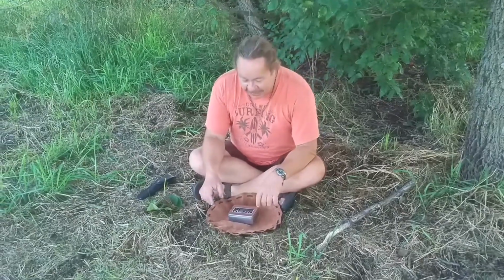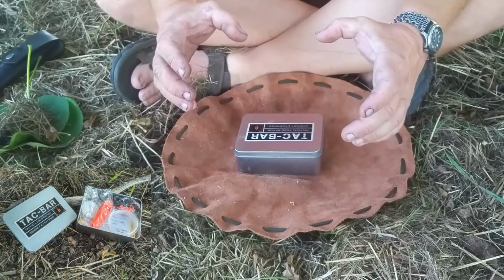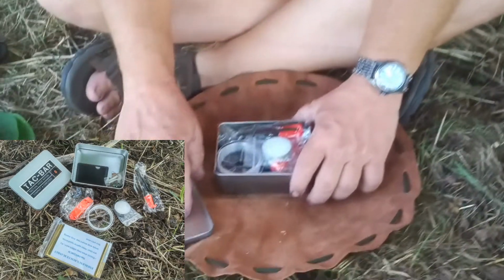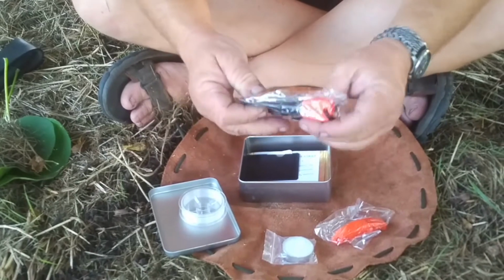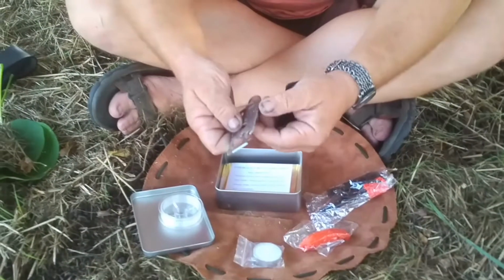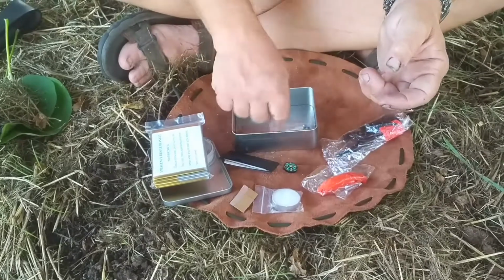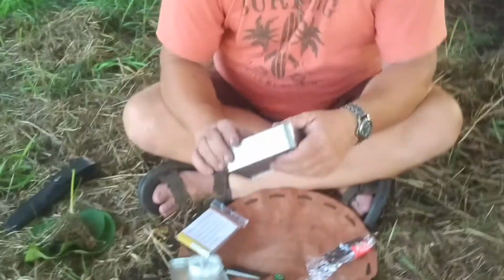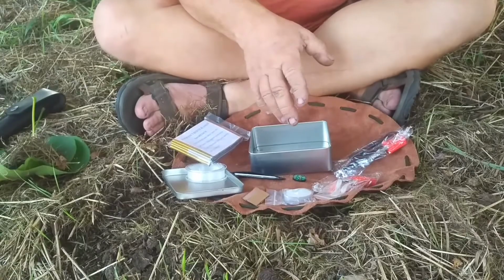Odins Wolf Survival reviews the Expedition Research Tac-Bar Survival kit.